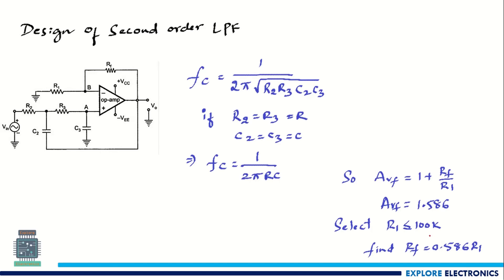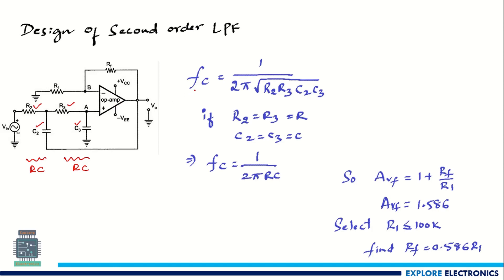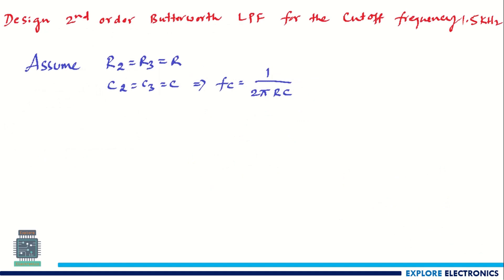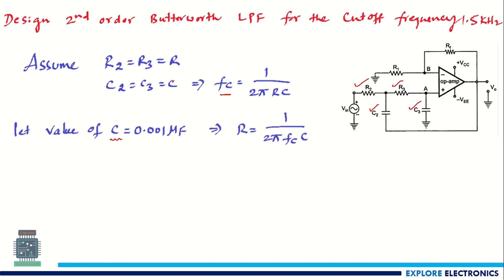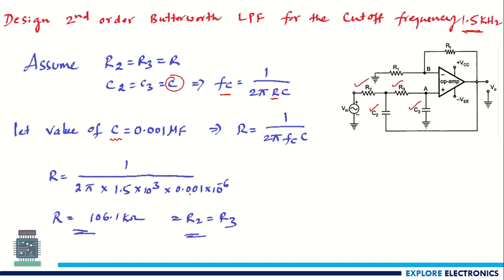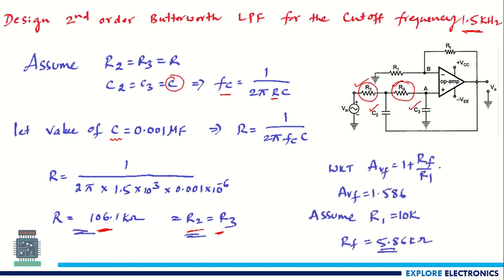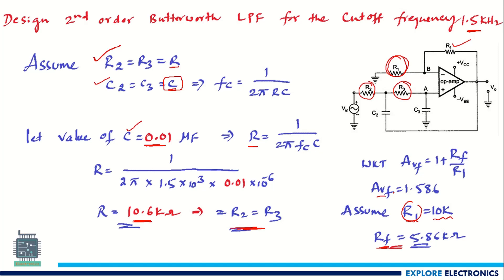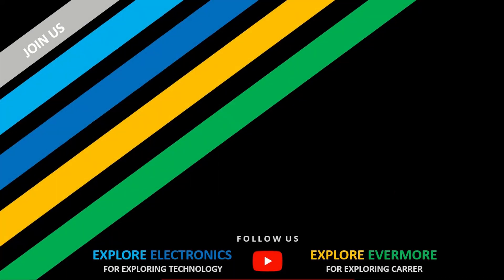Design of Second order Low Pass Filters and High Pass Filters | Problems Part 2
Problems on Filter Design | Low Pass Filter is discussed in this video.
Second order low pass filter consists of two RC Network pair with non inverting amplifier.

0:00 Introduction

👉☑ Watched the video!
👉☐ Liked?